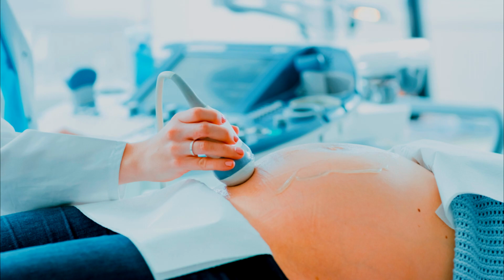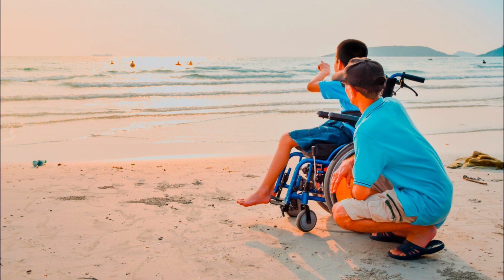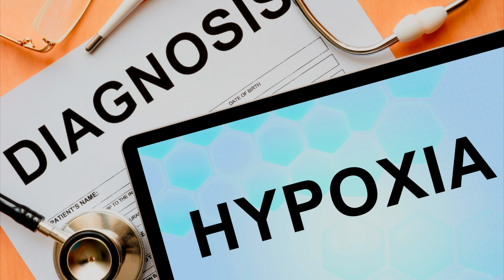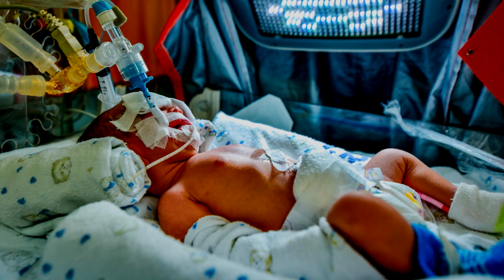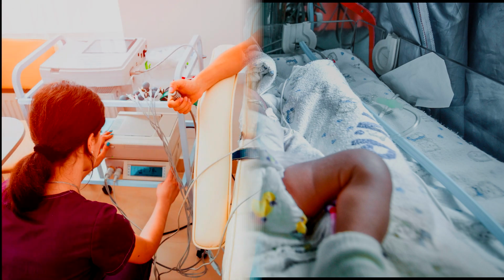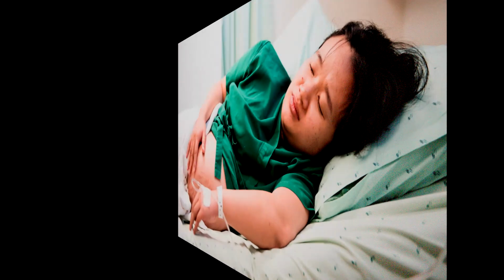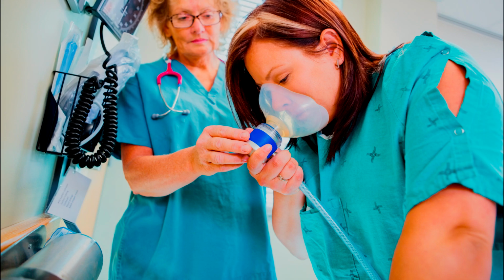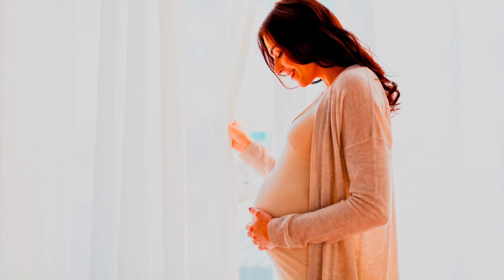Nursing Interventions And HIE (Hypoxic Ischemic Encephalopathy)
In today’s article, we will finally discuss nursing interventions and HIE. In my past articles I have talked in general about nursing interventions, but today I am going to give this topic more attention from a medical legal standpoint. For many parents, an HIE, or hypoxic ischemic encephalopathy diagnosis can bring unforeseen challenges. One of the biggest concerns we hear from families dealing with an HIE diagnosis is how will their child meet the challenges this condition creates, not only now in the short term, but also into the future.

If you are at the start of this journey know that there are professionals that you can talk with to get a better understanding of what may have happened during labor and delivery which lead to an HIE diagnosis. As one parent told me, I had no idea that there were people who worked in this area from a legal standpoint.

WHAT IS HIE AND WHAT CAN CAUSE IT?

HIE is a medical condition that in its basic breakdown deals with a reduced level of blood and oxygen which can lead to a brain injury. Doctors and nurses can use a device called the electronic fetal heart monitor to get an idea as to who well a baby is tolerating a vaginal delivery. When doctors and nurses fail to properly interpret the readings on the monitor, problems for the baby can arise, especially if the correct treatment options are not performed or are not performed in a timely manner.

One of the ways a baby can have blood and oxygen related problems during labor and delivery and set up a possible HIE diagnosis is through the constriction, or compression of the umbilical cord. The umbilical cord is responsible for helping a baby get blood and oxygen delivered to the brain. Remember, HIE is a condition that is created through blood and oxygen, or profusion problems.

 NURSING INTERVENTIONS AND HIE

Nursing interventions and HIE are an important concept when investigating a traumatic brain injury at birth claim for a family. Nursing interventions for intrauterine resuscitation can go a long way in helping when there seems to be problems during a vaginal delivery. However, when conservative measures are not enough, doctors and nurses must be ready to move to other treatment options like an emergency C-section when warranted.

One method that can be used during this time is to turn mother on her side, or a side lying position. This is done to help shift the weight of the uterus and allows for improved uteroplacental blood flow. In addition to turning mom, the use of an O2 mask is another way in which improved oxygen flow can be delivered to the baby.

For some mothers, oxytocin will be used during labor using an IV. Because this medication is used for contractions, discontinued use can help decrease uterine contractions, thus improving uteroplacental blood flow.

Another nursing intervention for intrauterine resuscitation includes providing mom with an IV bolus. This is done to correct problems with maternal hypotension.

The interventions just discussed can be classified as conservative treatment measures. If these measures fail to bring about changes in the baby’s fetal heart reading status, doctors must be ready to move to other measures that can help the baby. Failure to act can lead to a further spiral down into serious blood and oxygen related problems for baby.

WE CAN ANSWER YOUR BIRTH INJURY QUESTIONS

If you have more questions about these issues for your baby, pick up the phone and call us.

Marcus B. Boston, Esq.
Boston Law Group, LLC
2 Wisconsin Circle, Suite 700
Chevy Chase, Maryland 20815
1-833-4 BABY HELP